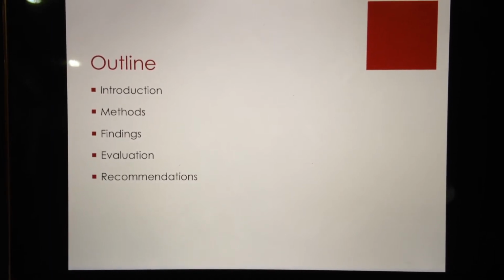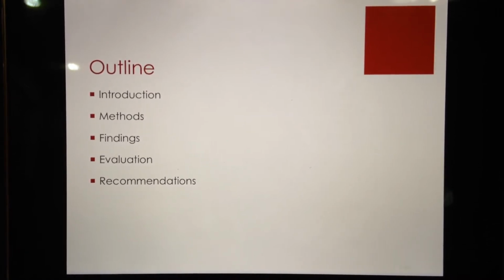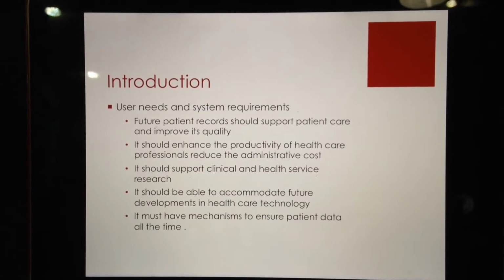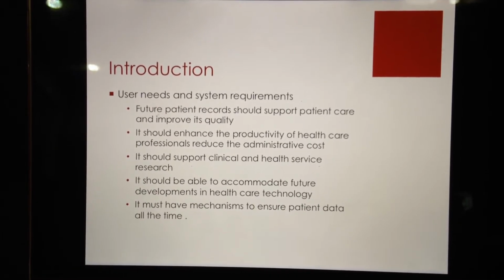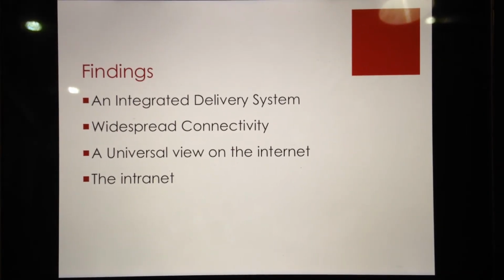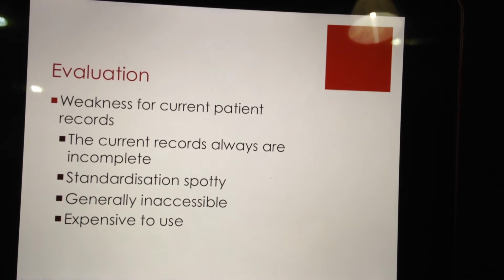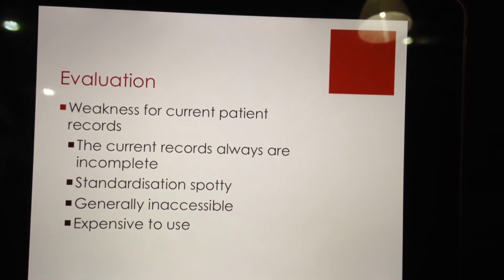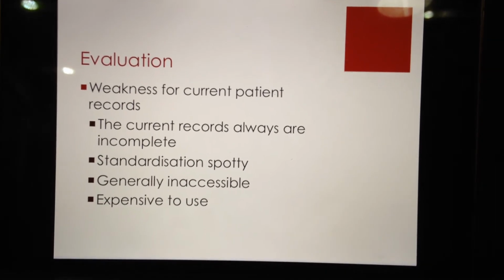Presentation for ISYS 90069: Evaluation Report for Computer-based Patient Record System